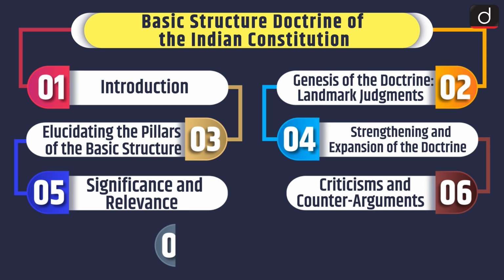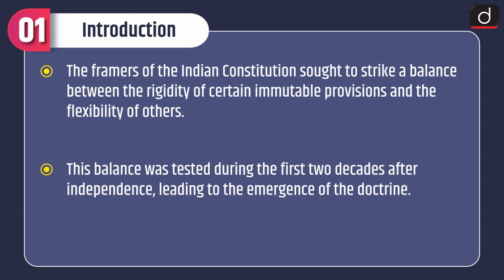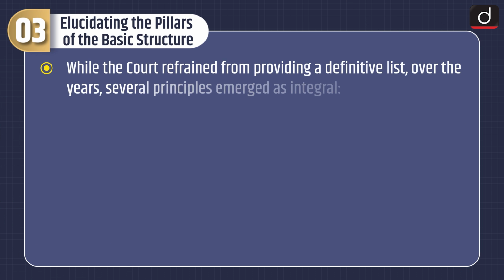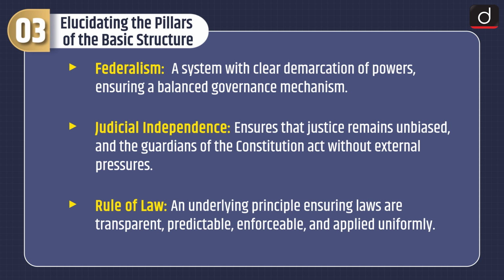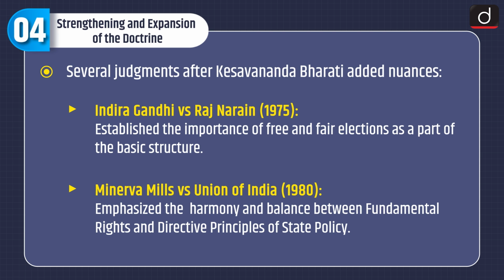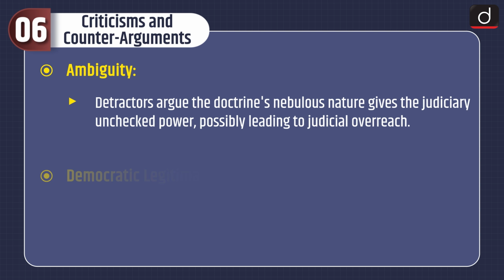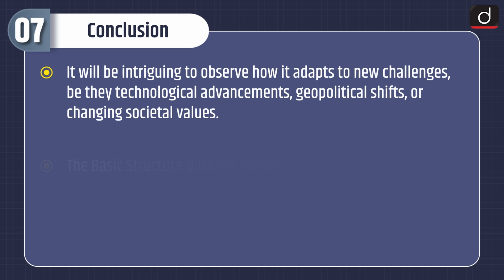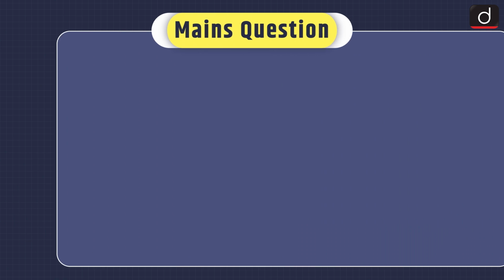Basic Structure Doctrine of India - MINDMAP | Drishti IAS English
The programme will cover the following subjects:
1. Polity
2. Economics
3. Modern History
4. Geography
5. Science & Technology
This video covers
 • Subject – Polity
• Topic - Basic Structure Doctrine of India